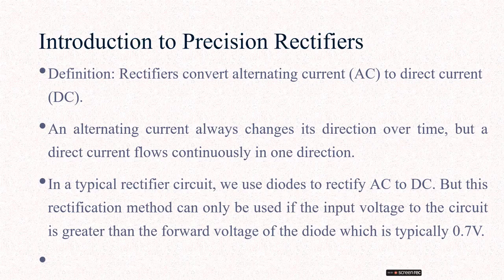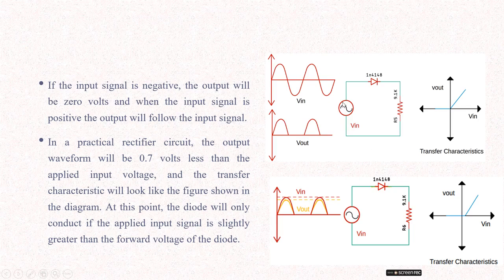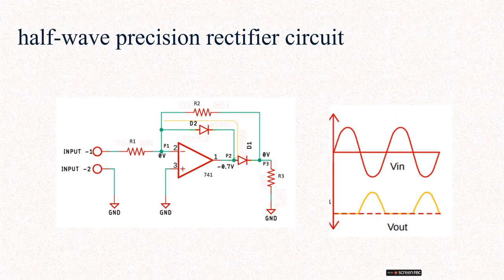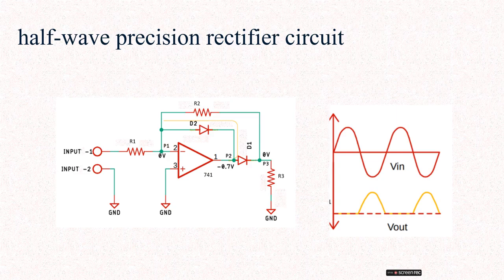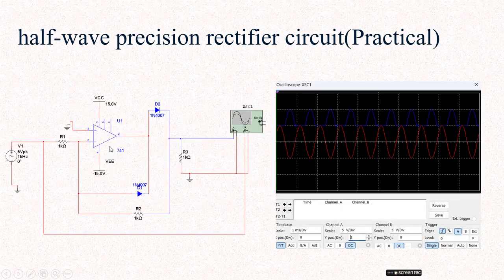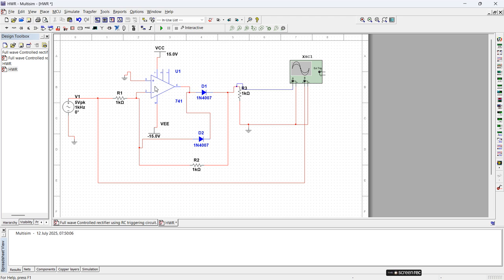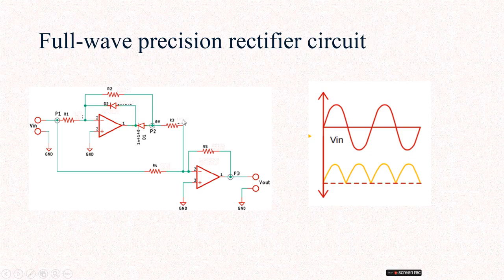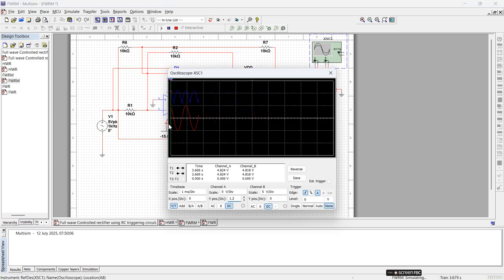9. Half and full wave precesion rectifiers, EPC LAB (BEC302 IPCC), Dept. of EC, RIT-Hassan